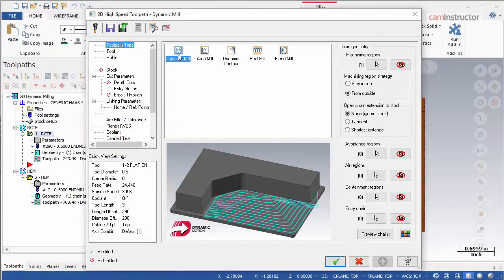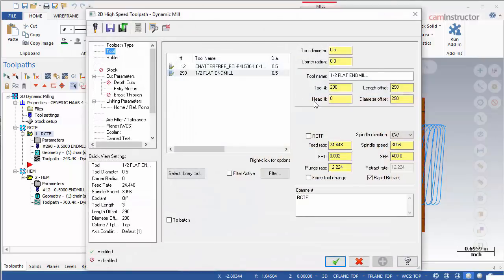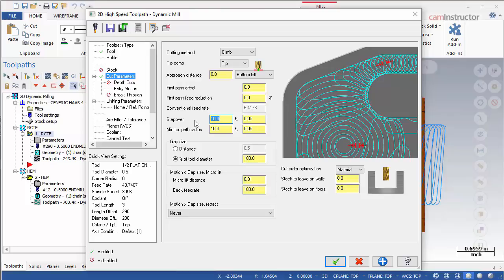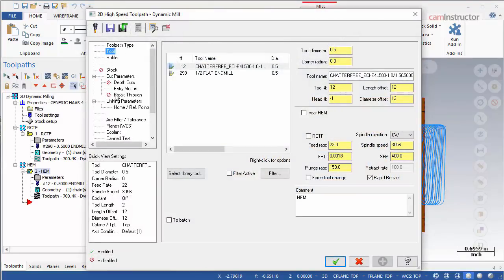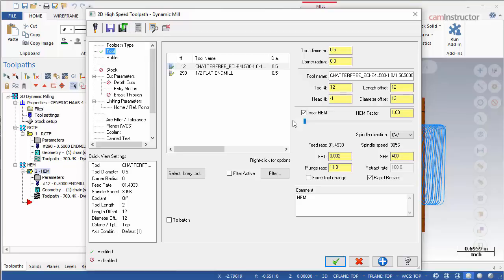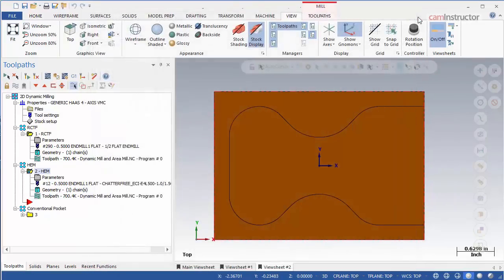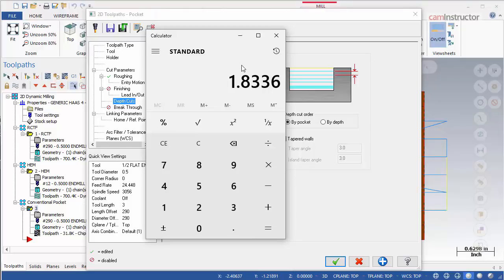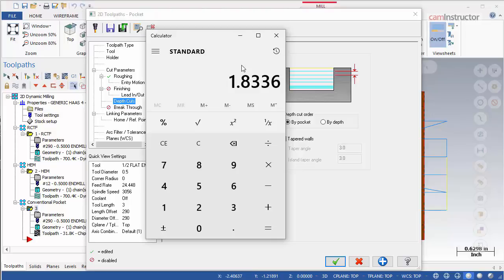Mastercam RCTF and Iscar HEM - Explained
If you are using one of Mastercams Dynamic motion toolpaths, the option to enable RCTF, Radial Chip Thinning Factoring, becomes avaialble. Also in these toolpaths, if you select an Iscar Endmill to this toolpath, Iscars HEM, High Efficiency Machining, also becomes available.

The use of these two settings in conjunction with the Dynamic toolpath motion, you will increase the metal removal rate of the toolpath which also reduces the overall cycle time.

RCTF - When selected, Mastercam applies radial chip thinning calculations to the toolpath. This option is also automatically applied when the ISCAR HEM checkbox is selected. The following toolpaths are supported: All 2D High Speed toolpaths, Face, Pocket, Slot Mill, Horizontal Area, Dynamic OptiRough, Area Roughing, and Circle Mill.

ISCAR HEM - Select to activate the ISCAR HEM (High Efficiency Machining) options. By selecting this option, the RCTF (radial chip thinning factor) option is automatically applied. This field display only when an ISCAR CHATTERFREE tool is selected for a Dynamic milling or Dynamic OptiRough toolpath.

HEM Factor - Adjusts the ISCAR tool's feed rate and spindle speed values to achieve maximum speed and efficiency. Enter a value in the field or use the slider positioned directly above the field to adjust it. You can enter a value from 1 up to 5, depending on the selected machine and tool configuration. Mastercam displays the corresponding feed rate and spindle speed values below the field. When you enter the maximum HEM Factor allowed by the machine and tool configuration, Mastercam displays a message marked with an asterisk and marks the threshold value in the same manner.

Both RCTF and HEM are effected by the stepover percentage used in the toolpath. When using HEM, you will be limited to only a few selections for the stepover percentage whereas with RCTF, you can define any value you want.

When trying to push cutters to their limits, some often get caught up in high feedrates and spindle speeds. These make for great stories but don't show overall efficiency. For this you must calculate the MRR, Metal Removal Rate, of the toolpath. It's a fairly simple calculation...

Width of cut x Depth of cut x Feed in Inches Per Minute = Metal removal rate in cubic inches per minute

The higher then number for MRR, the better.